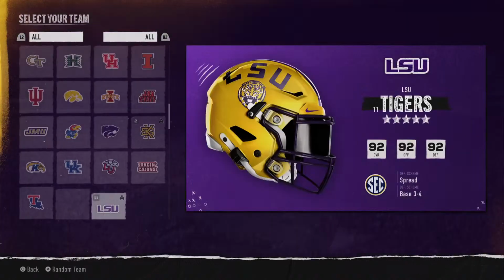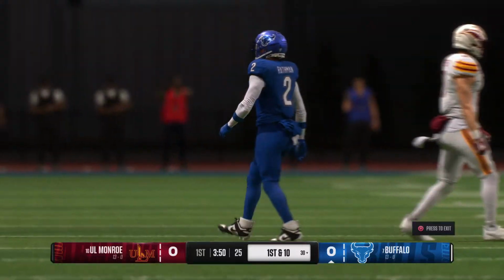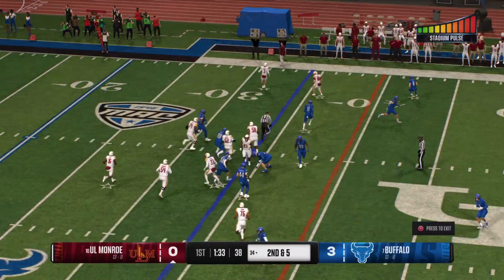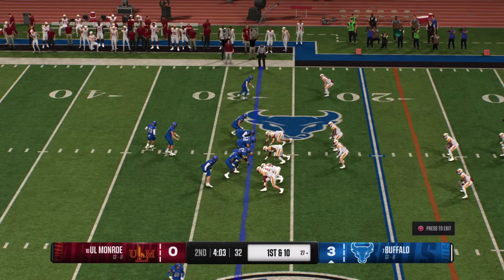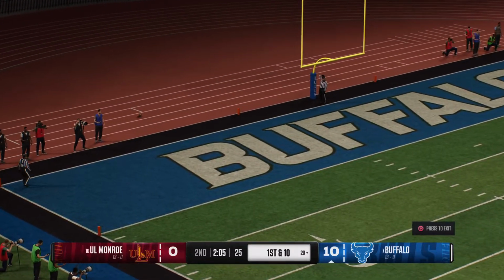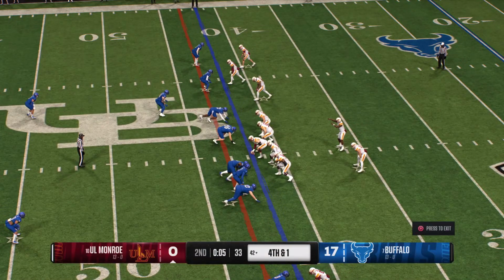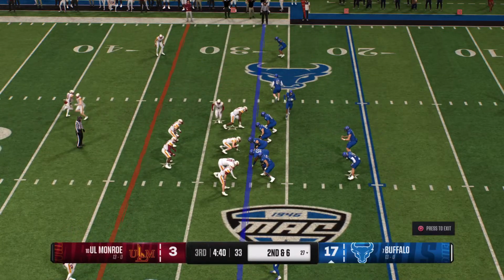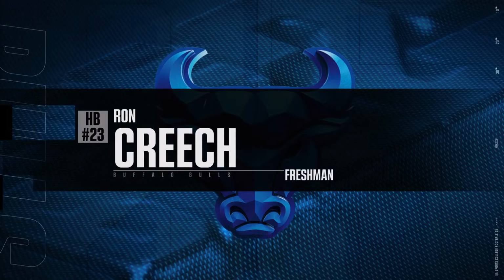NCAA KSU Dynasty 2042 Season